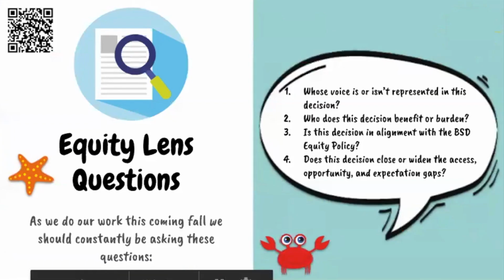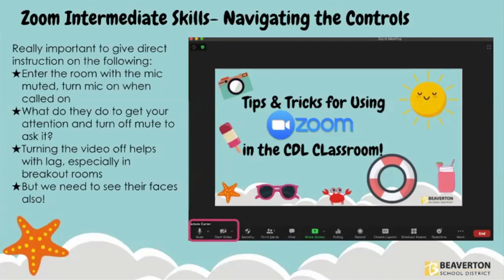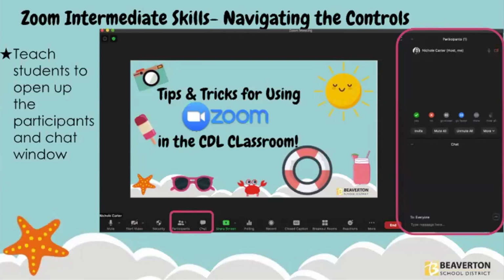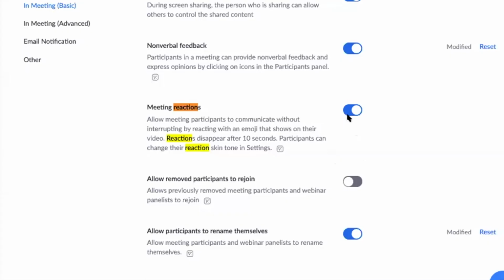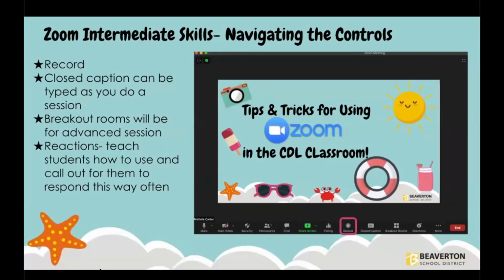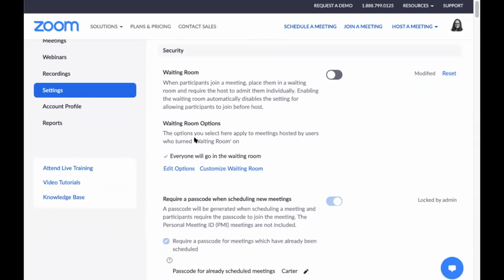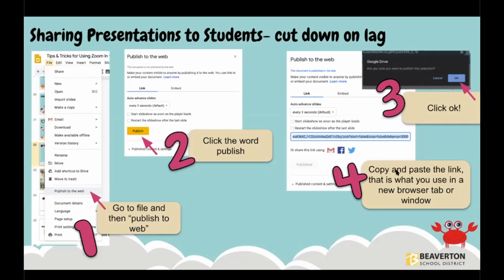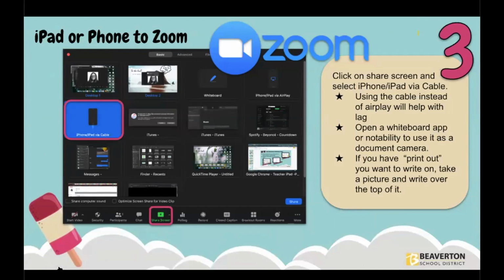Teaching with Zoom Tips & Tricks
This will be a two part series, we will be starting at the intermediate level, this is a part of the PD on the Patio Series. We will be going over music in the waiting room, screen sharing, using multiple screens/devices, and security settings.